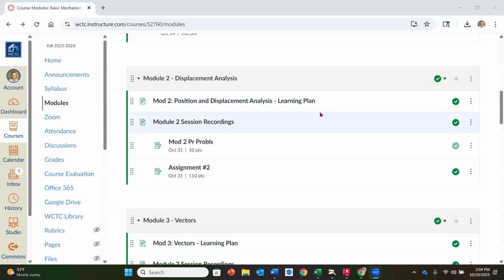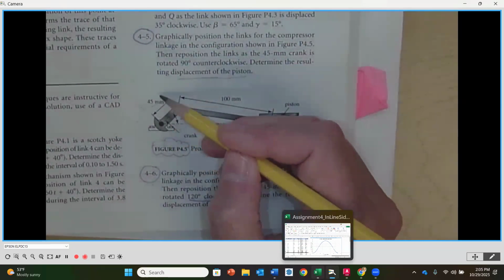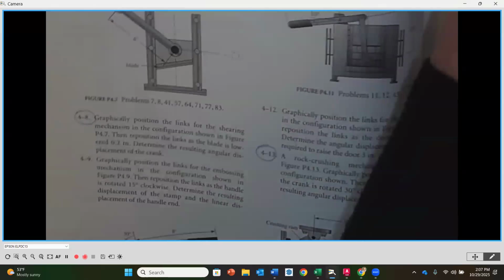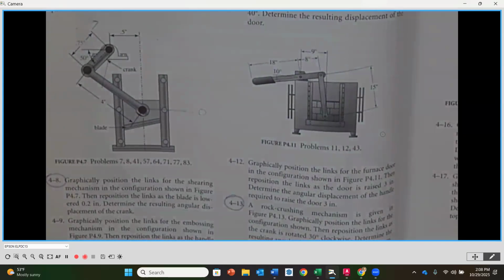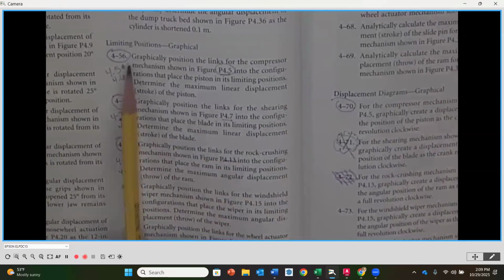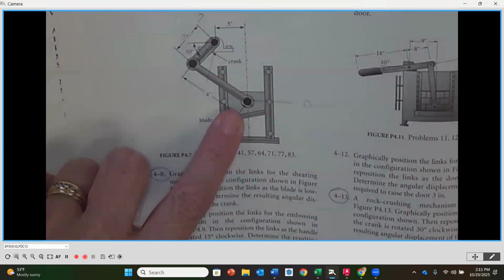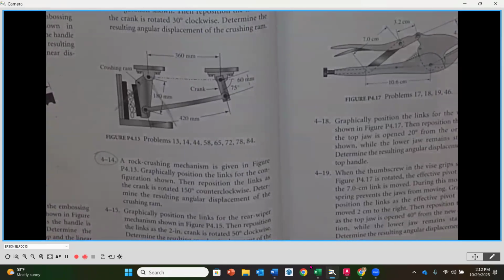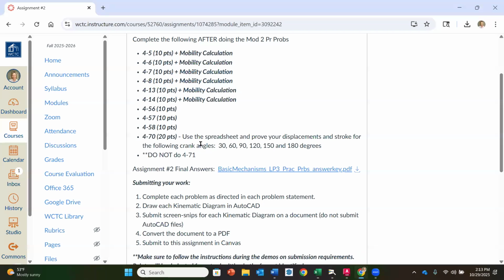WCTC_BasicMech_Mod2_Assignment2_Overview